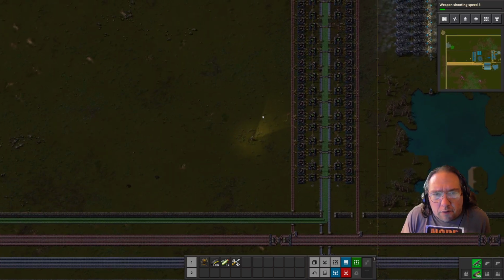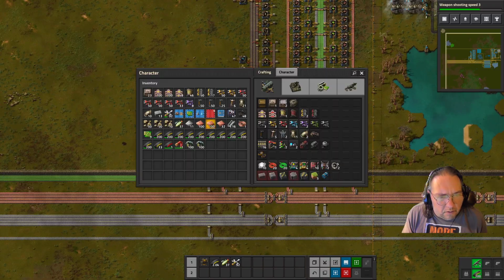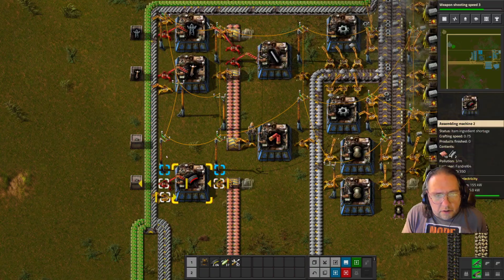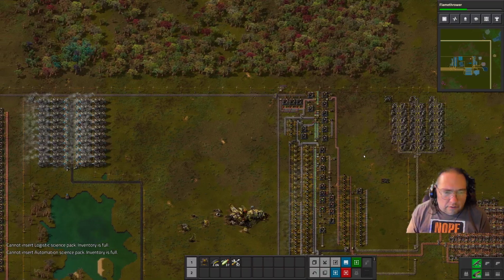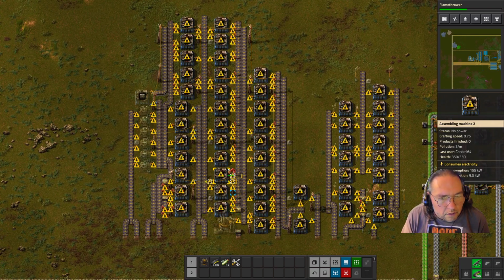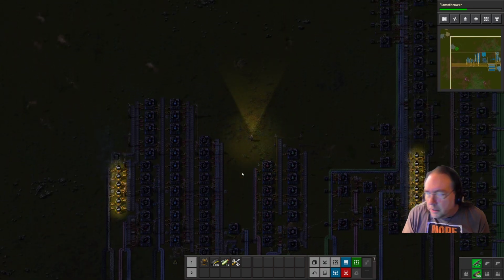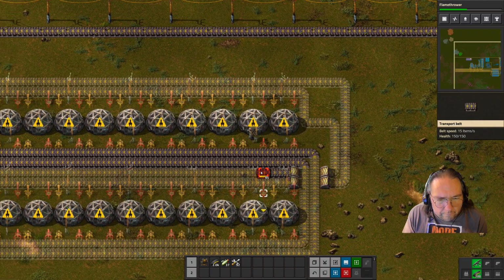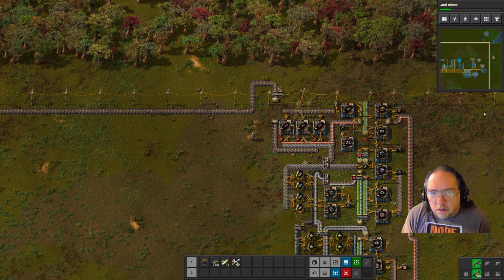Factorio: Chasing The Achievement Fairy EP8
Chasing the achievement fairy and trying to finish four of the last five vanilla achievements. Circuit Veteran 3, Iron Throne 3, Computer Age 3, and Mass Production 3.